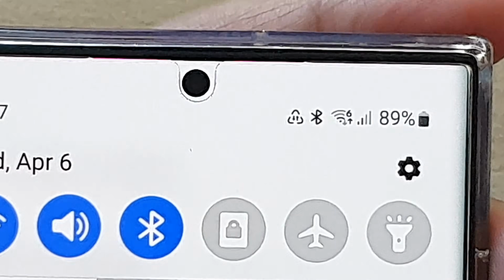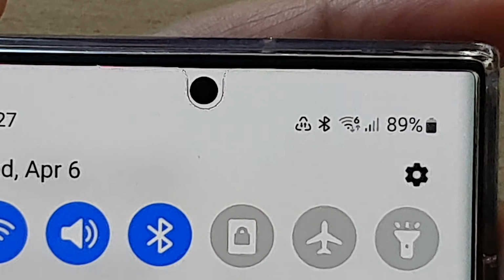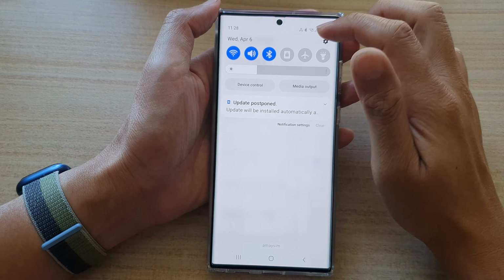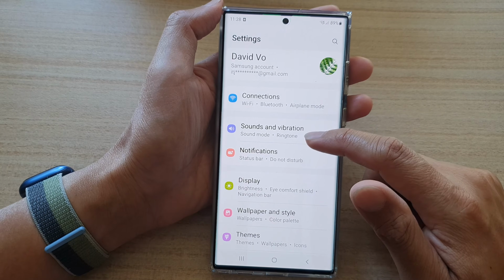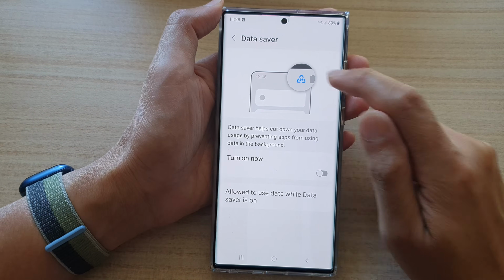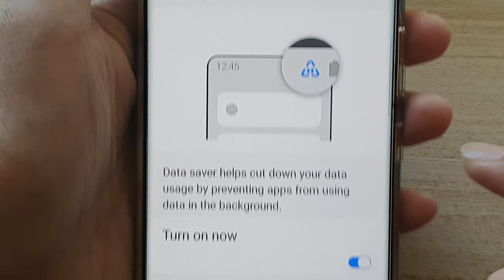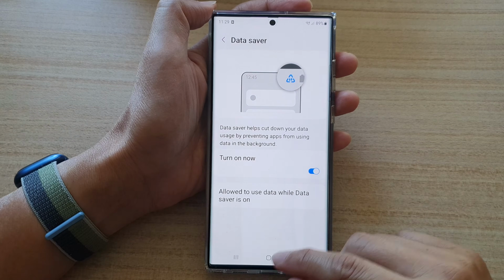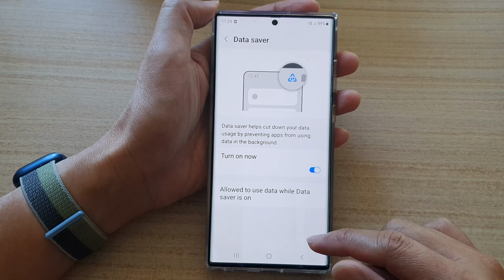Meaning of the Arrow Up/Down Inside a Triangle Symbol on the Galaxy S22/S22+/Ultra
Learn the meaning of the arrow up/down inside a triangle symbol on the Galaxy S22/S22+/Ultra.